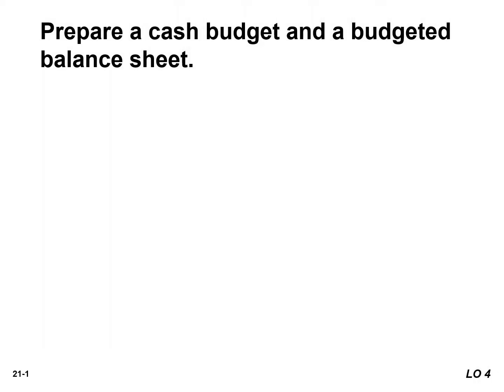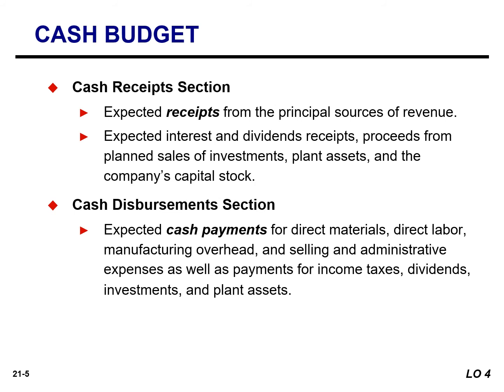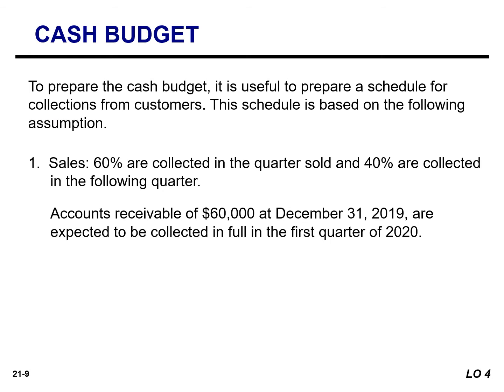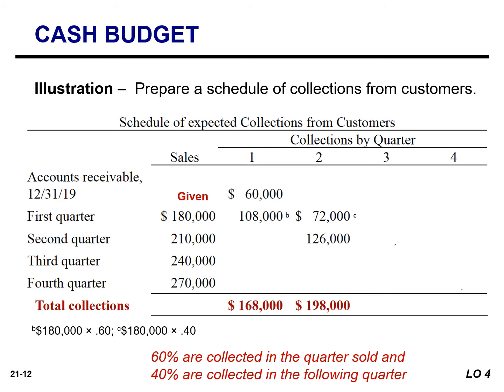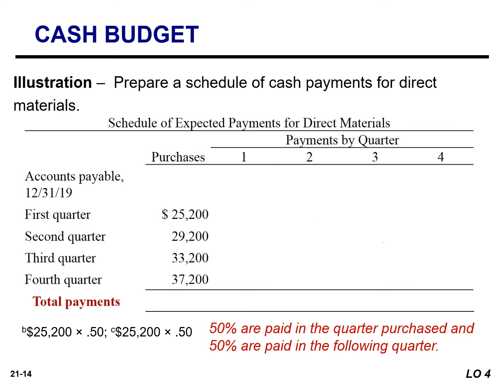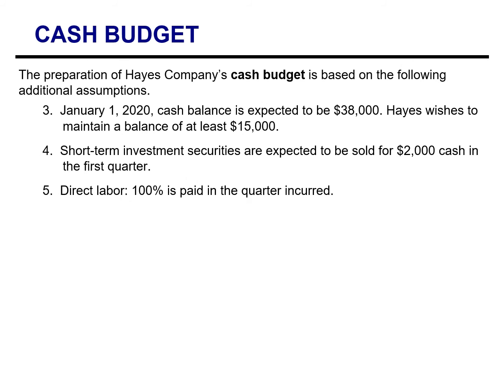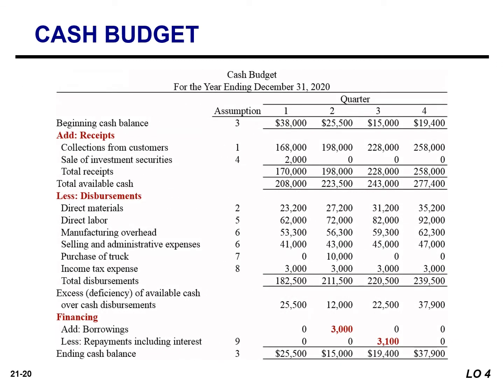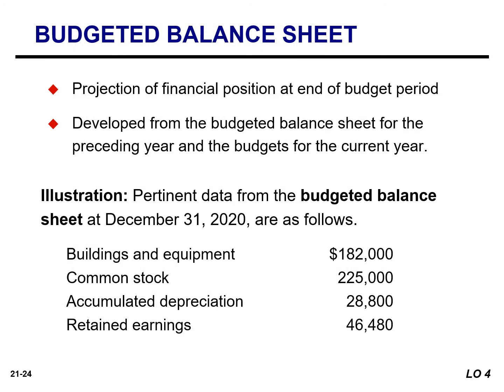Prepare a cash budget and a budgeted balance sheet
The cash budget has three sections (receipts, disbursements, and financing) and the beginning and ending cash balances. Receipts and payments sections are determined after preparing separate schedules for collections from customers and payments to suppliers.

The budgeted balance sheet is developed from the budgeted balance sheet from the preceding year and the various budgets for the current year.